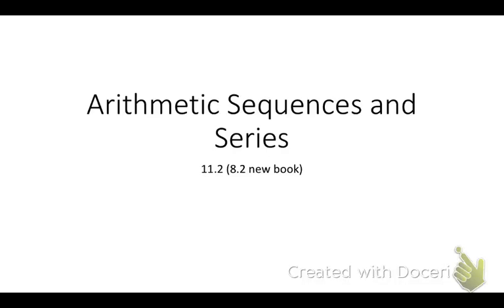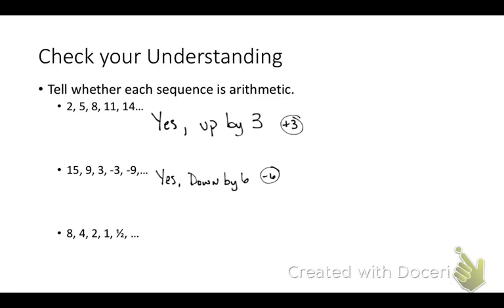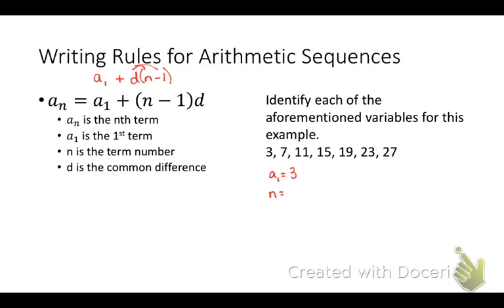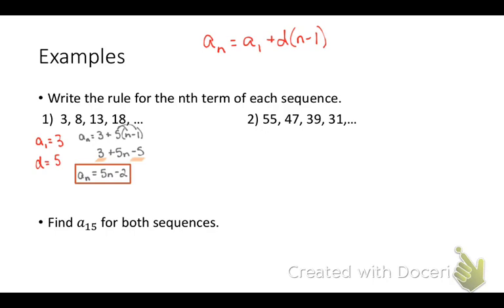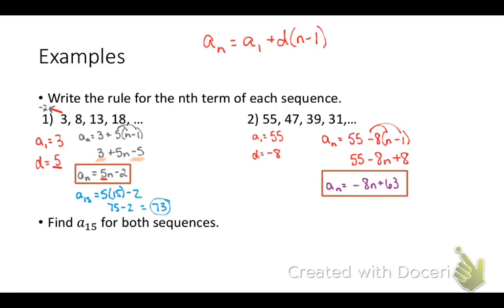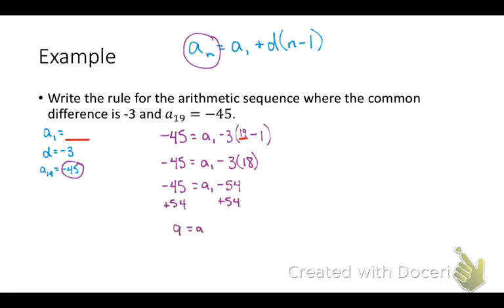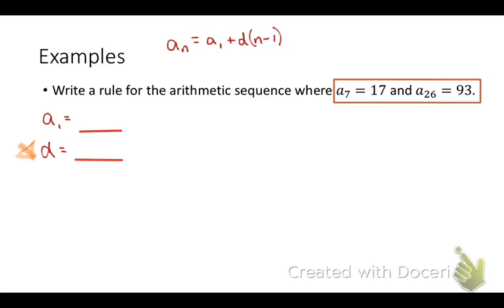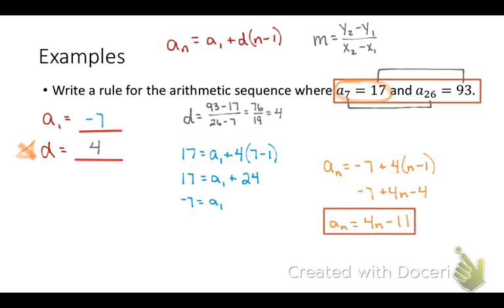AA2 - Arithmetic Sequence - NOTES 8.2 Day 1